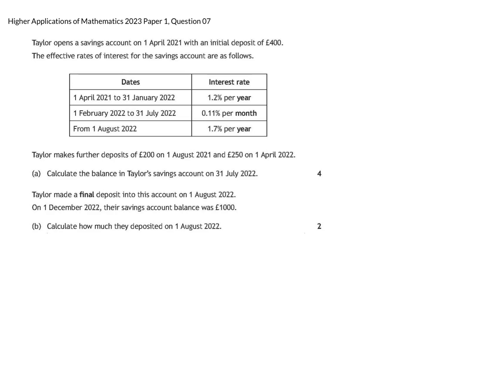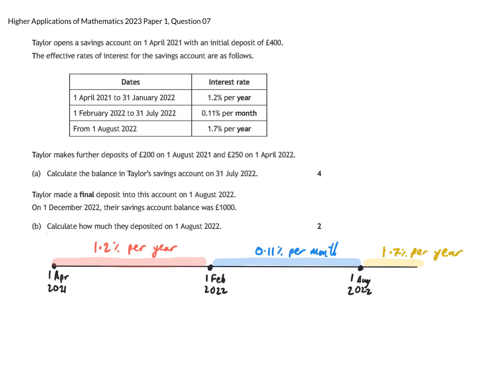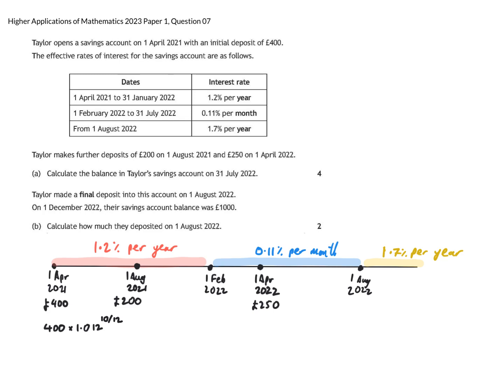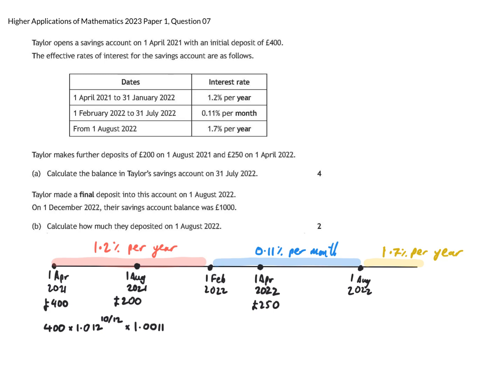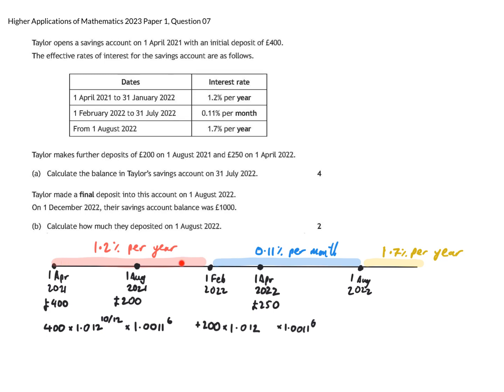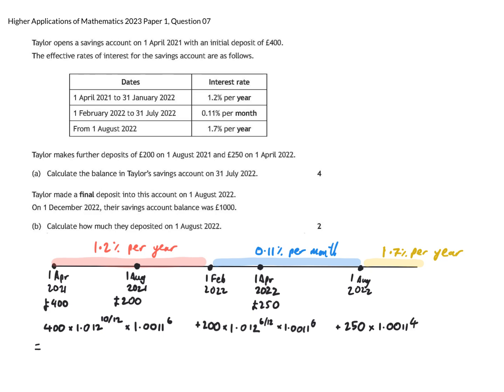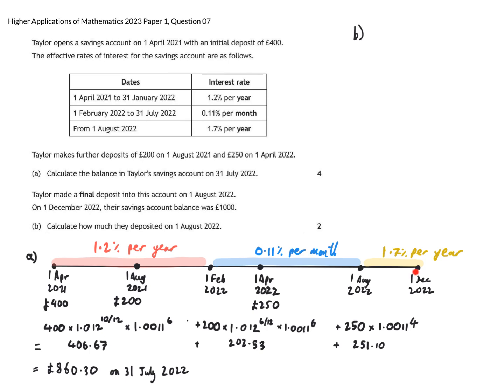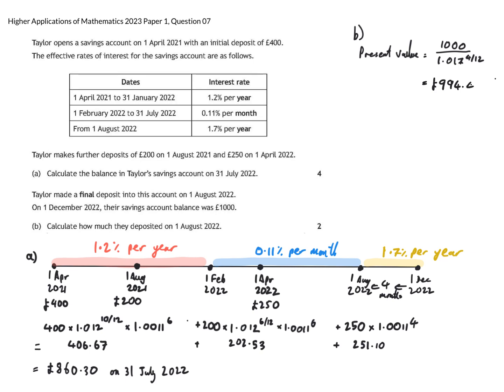Higher Applications of Mathematics 2023 Paper 1, Question 07